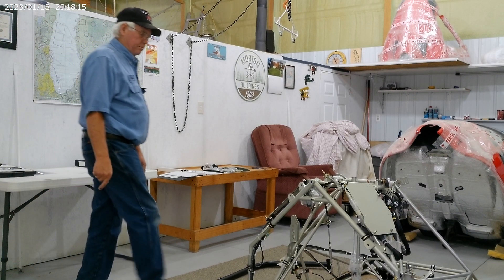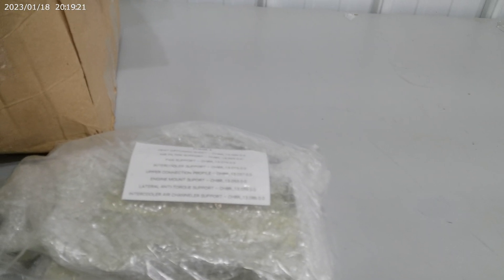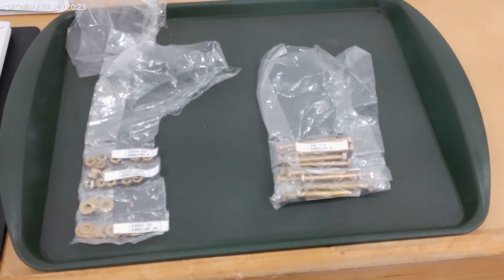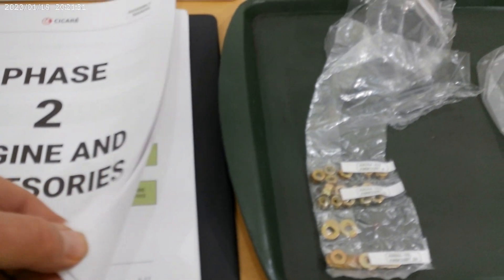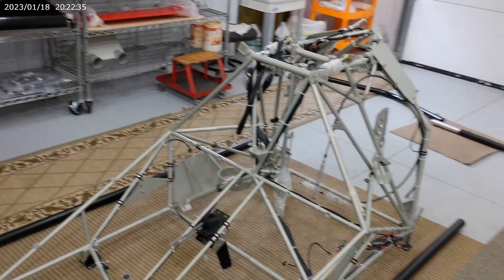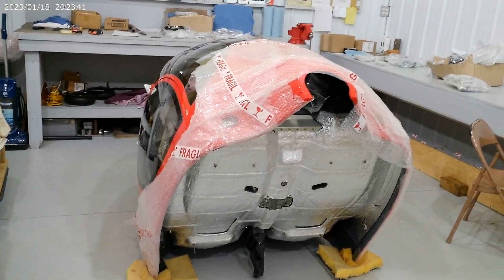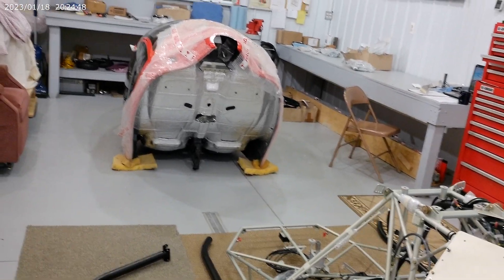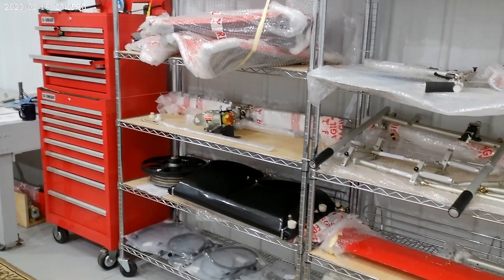Cicare 8 kit helicopter introduction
Chuck VanThomme of Xtreme Sport Helicopter LLC shows the Cicare 8 helicopter kit and gives a tour of the included parts.